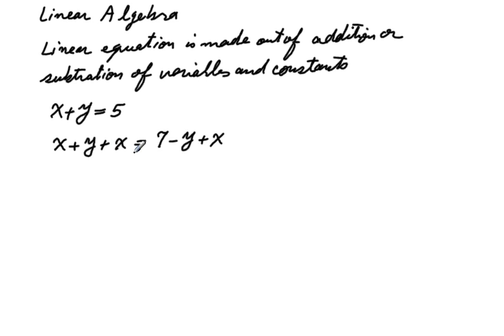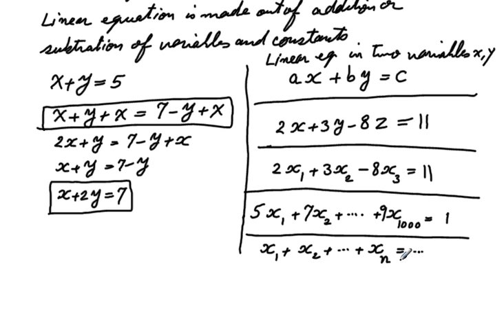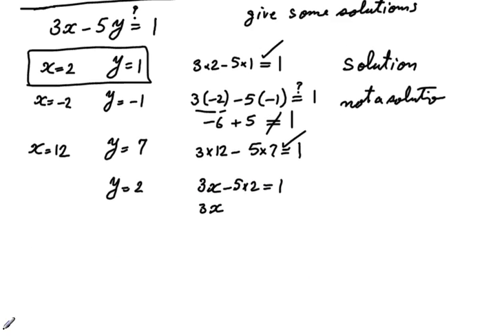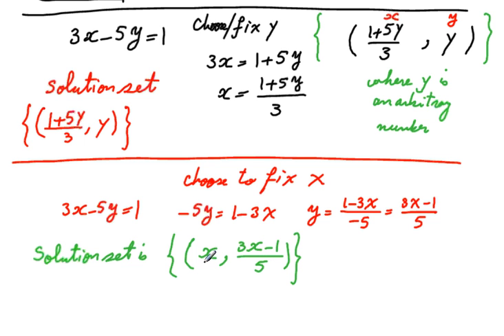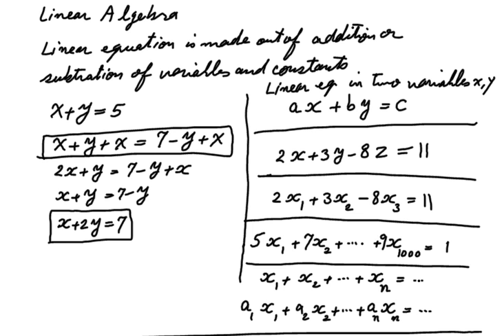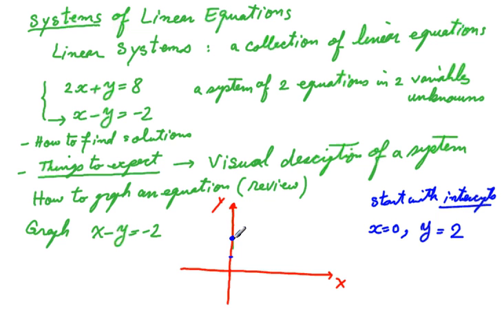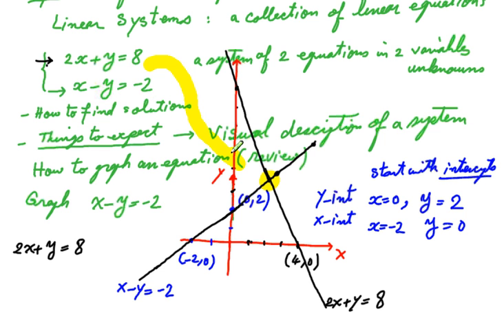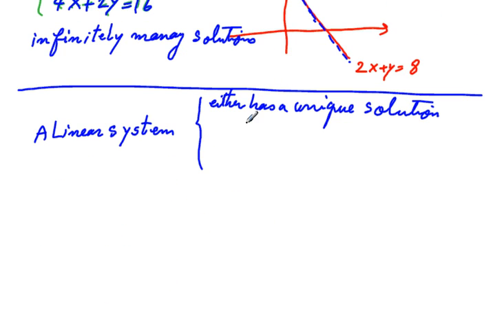Introduction to linear algebra , Lecture 1